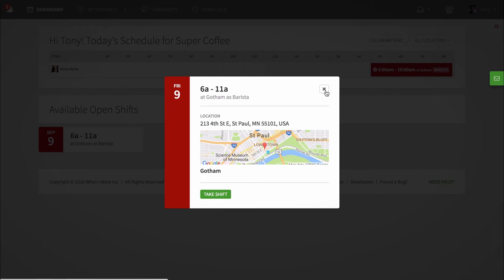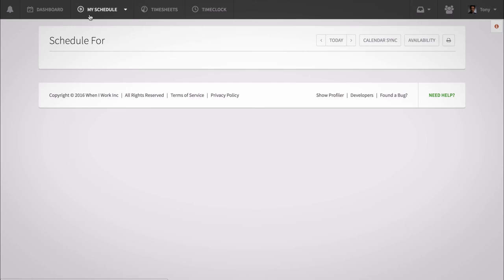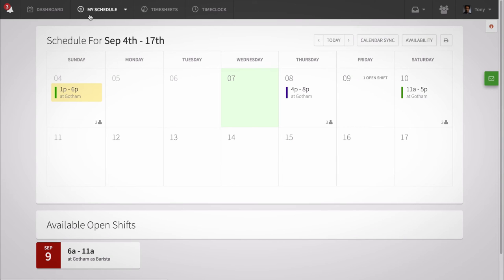When I Work - Taking OpenShifts on the Web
How to take OpenShifts in the When I Work web app.